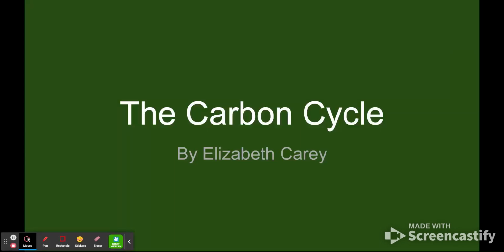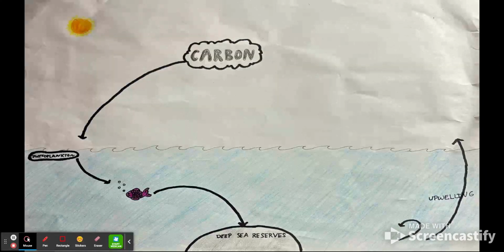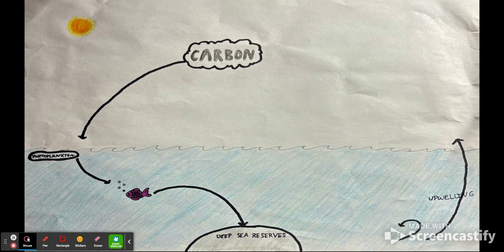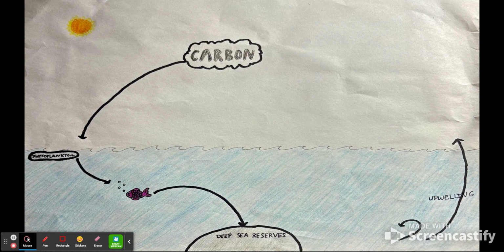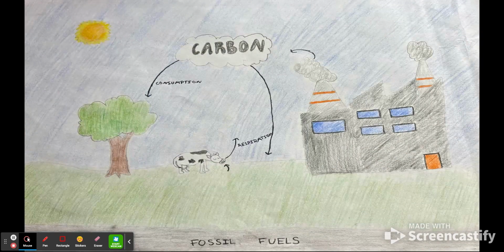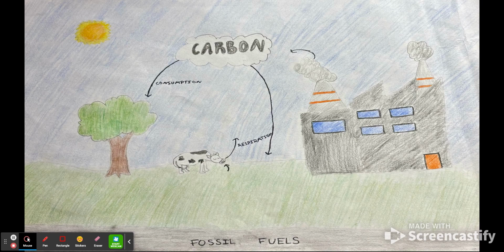The Carbon Cycle Presentation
By Elizabeth Carey